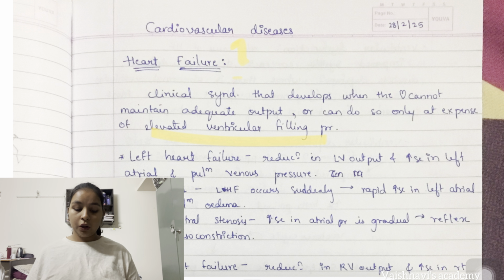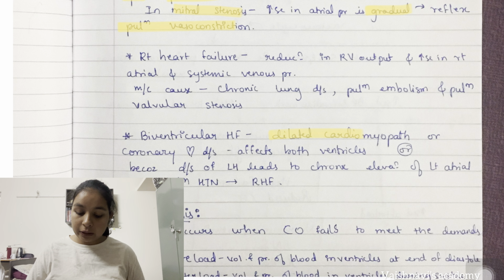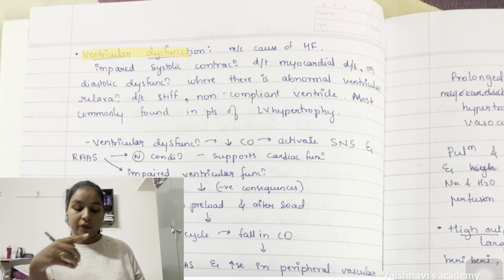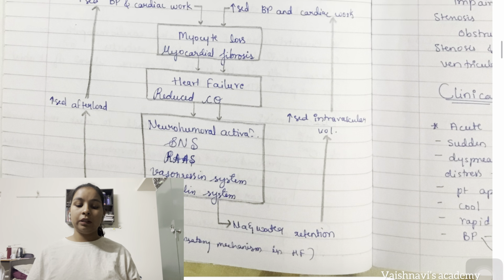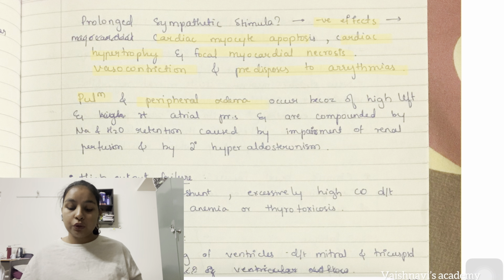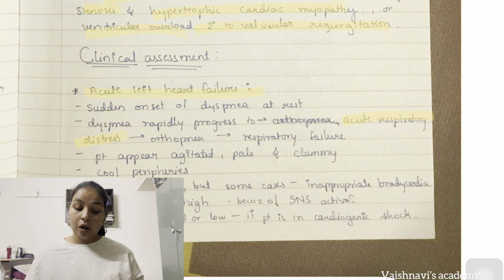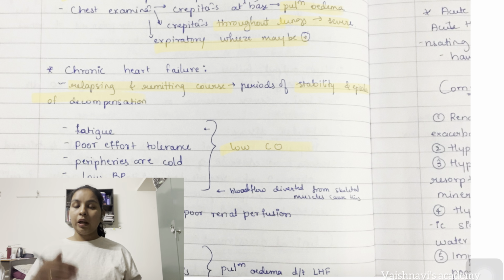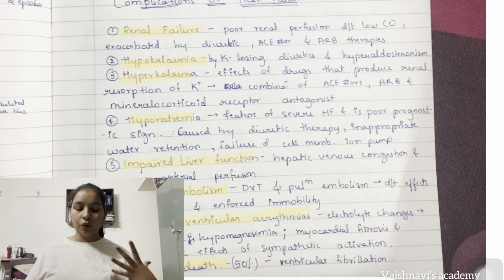Heart failure mbbs ug medicine with notes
Heart failure topic of MBBS MEDICINE for UG explained using notes made from referring Davison’s textbook of principles and practice of Medicine by Vaishnavi
4th year(final year) Medicine topic